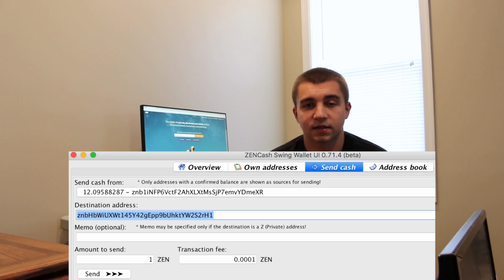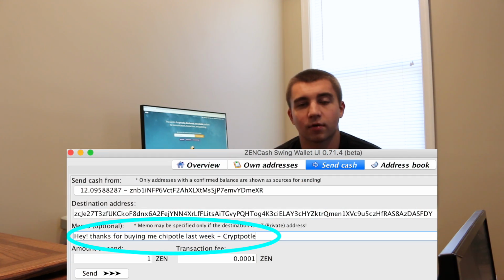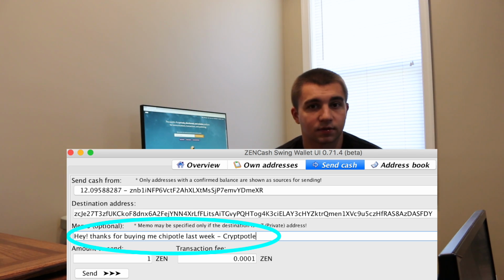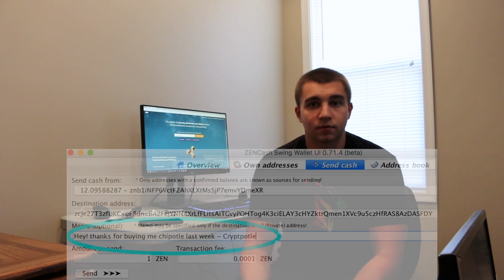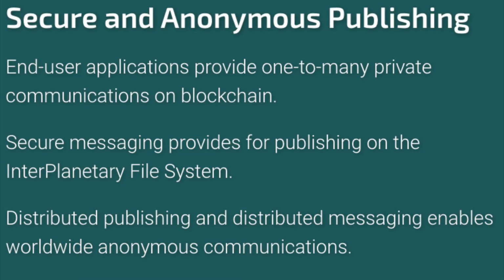What is ZenCash ?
What is ZenCash ? ZenCash is a cryptocurrency falling into the privacy coin category. ZenCash or Zen is used to send secure and anonymous transactions, messages, and publishing. ZenCash is ultimately Bitcoins grandson, derived from ZClassic (ZCL) which was forked from ZCash (ZEC) which is ultimately a clone of Bitcoin (BTC) with an additional layer of security (zk-SNARKs). ZenCash is a mineable Proof-of-Work cryptocurrency on the equihash algorithm.

Graphics Cards IN STOCK on Amazon

BTC - 12PsgKuhcJrEqJbD3oMN7rcEcuyqyqRznL
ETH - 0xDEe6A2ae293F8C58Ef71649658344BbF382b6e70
ZEC - t1WRoxHVh8vhDJxAr6vpP4zzj3xHGF9ZbgQ
ZEN - znb1iNFP6VctF2AhXLXtMsSjP7emvYDmeXR
VTC - VdeggL7drzbYeB2eedDeDYe9xPwtPXW8KG
KMD - RCbKFSQhNWCqSwuFY8cGwzhDk8zMdYkjDj
Doge - DHgX7vJjBsmYcB1GgubGtu3TVJkqQgCG6B
XMR - 484HoyS4h2fenvLKQkuUV7FwnJaGK8LMX43tiJ3UZdVU53d2MxFiQ1jbSfyorsXZVs1SvoPVh4nipjd7b4GVgFGmCgygdpV